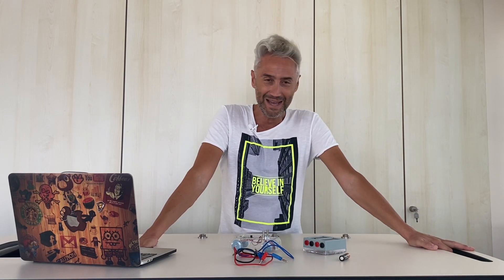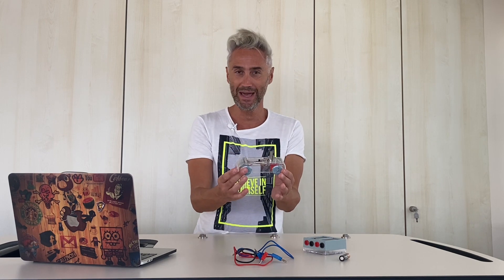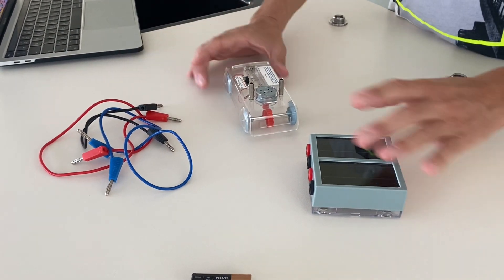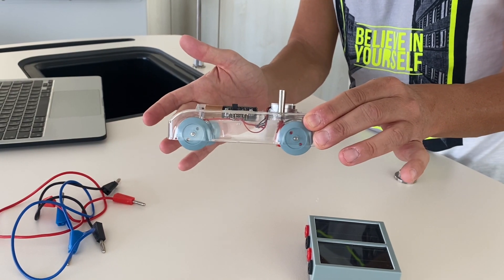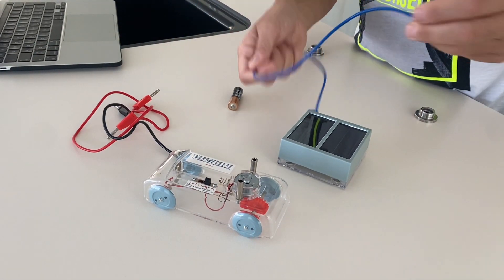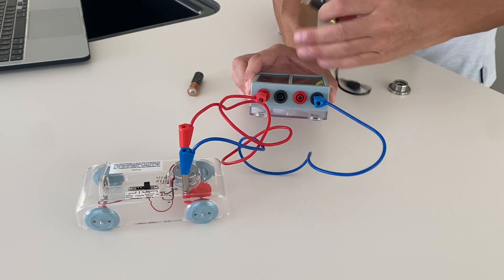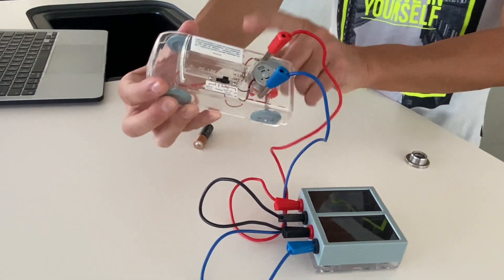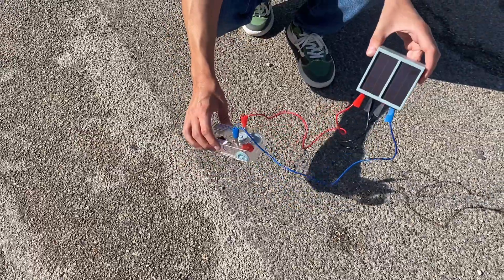ScienceBus / Solar Powered Toy Car Experiment for students with our mobile laboratory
Hi there! Today we are going to show you how to use
solar powered toy car. This is one of the experiments included in Science Bus.

Wacebo
***social channels***

Welcome to the futureclassroom
Welcome to waceboeuroped